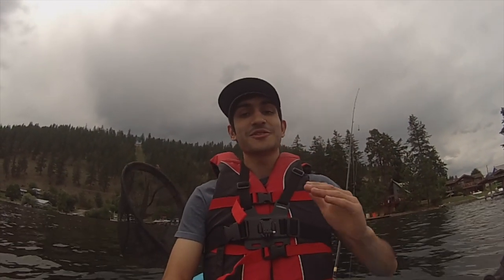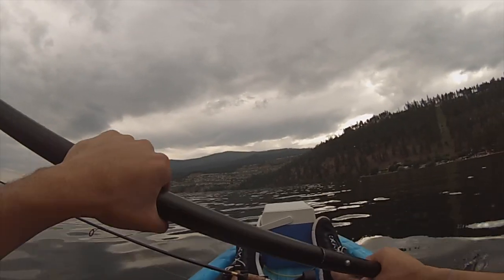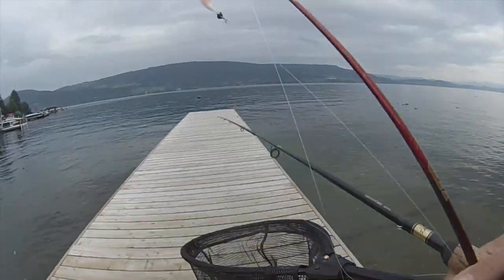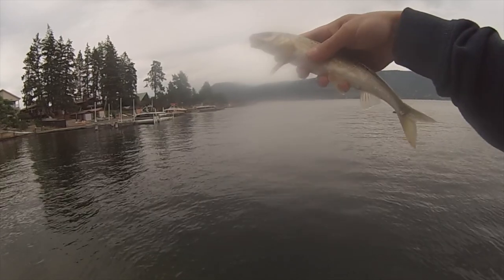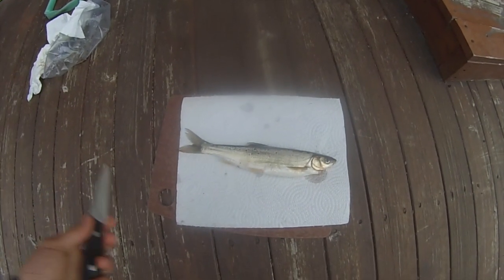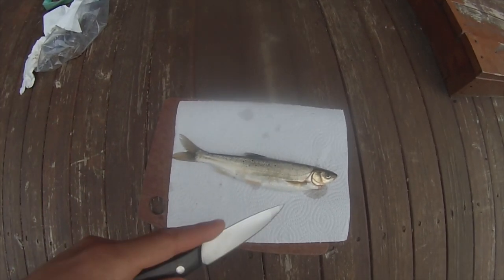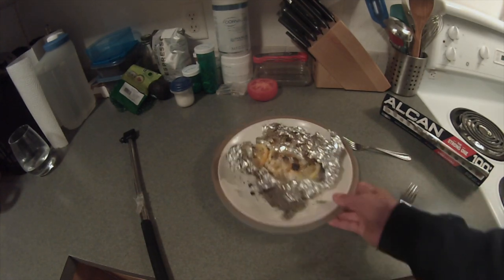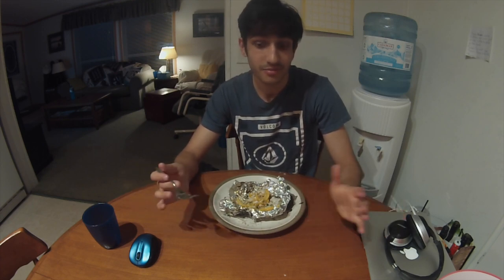Peamouth Chub Catch and Cook on Open Fire!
Tried cooking a peamouth chub from Okanagan lake on a campfire with surprising results!

Note: School's been crazy, and I also ran into quite a few technical issues with my computer that led to this video being released way later than I hoped. I hope to upload more videos soon as I have some awesome footage for upcoming videos.